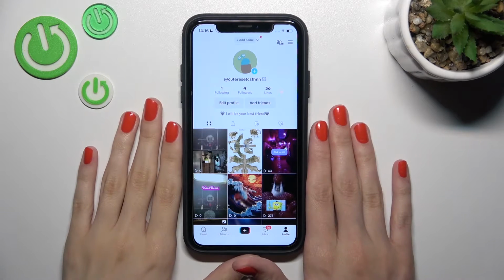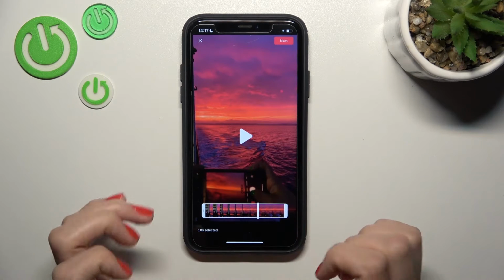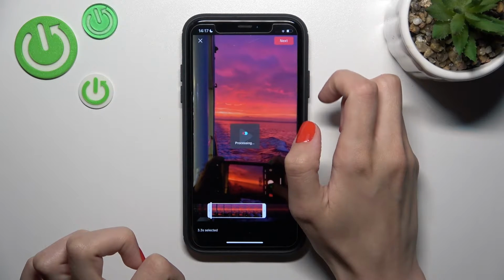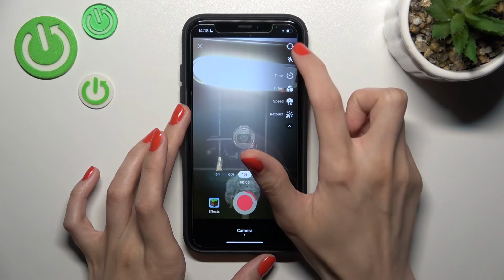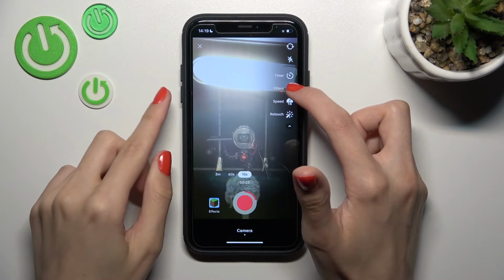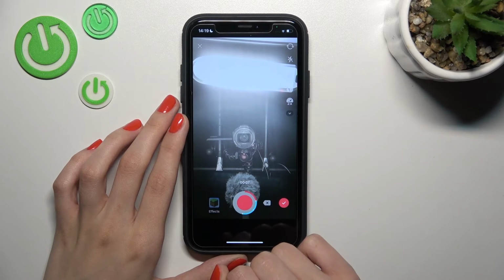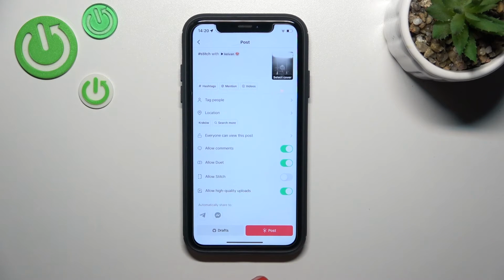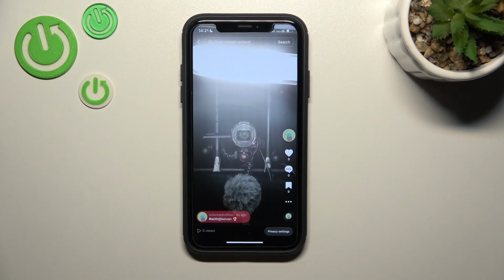How to Create Stitches on TikTok - Full Tutorial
Welcome. Stay here if you want to know how to create stitches on TikTok. Stitches is an exciting feature that allows you to build upon existing TikTok videos by including a snippet of the original video in your own creation. This amazing feature enables endless creativity and collaboration and you can respond to, remix, and put your own unique twist on trending videos.

How to Enable Stitches Feature on OnePlus Ace 2V? How to Use Stitches to Respond to TikTok Videos? How to Remix Existing Videos with Stitches?